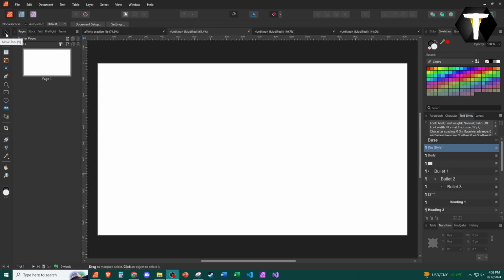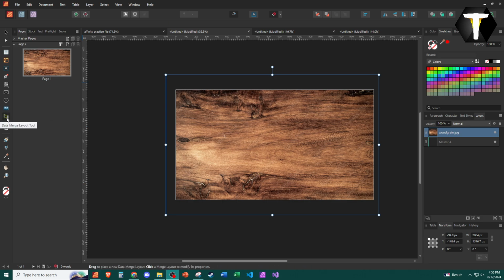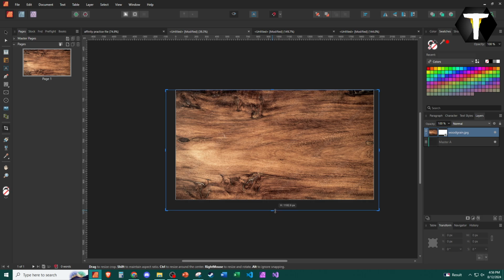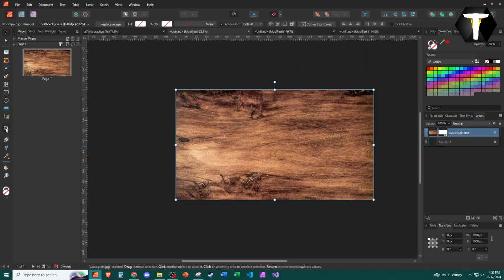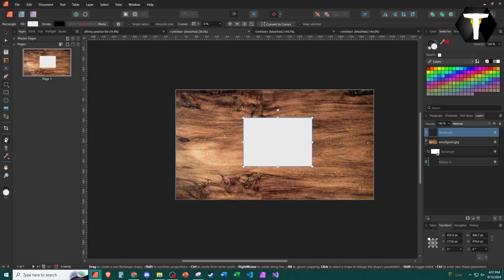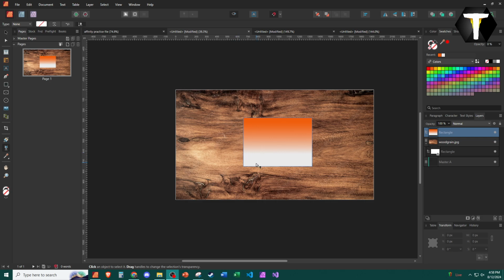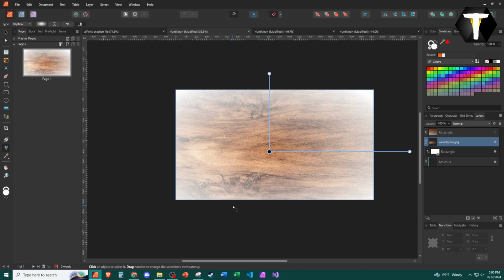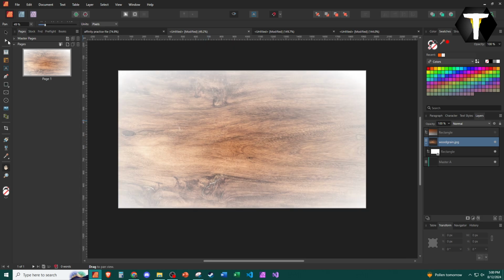Affinity Publisher 2: More Tools!